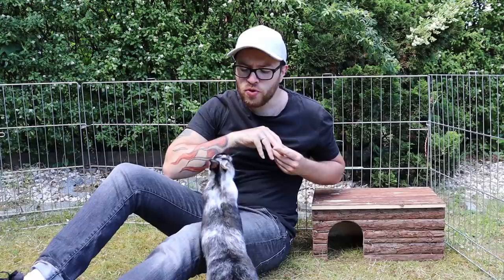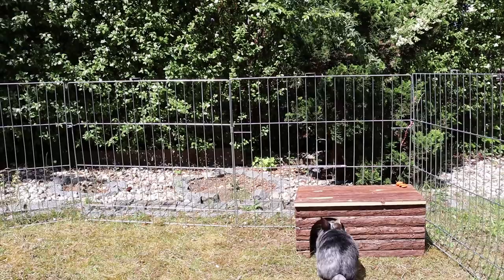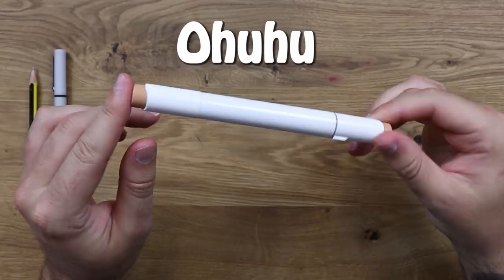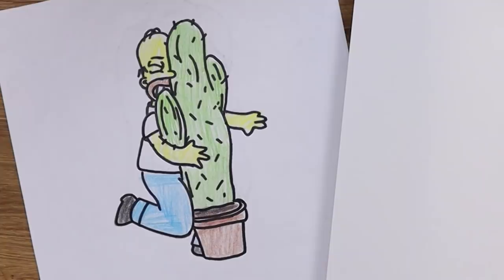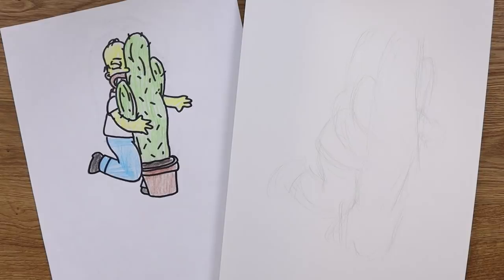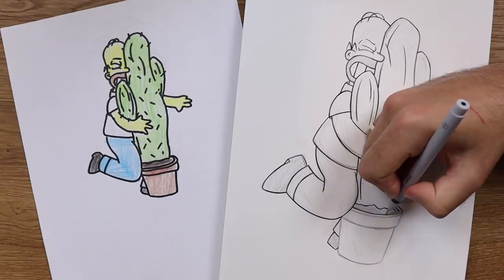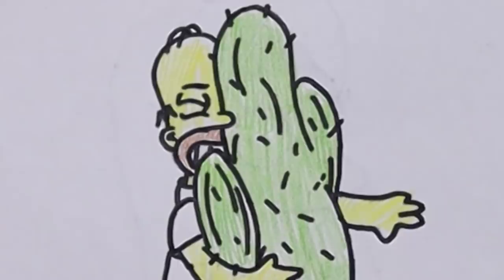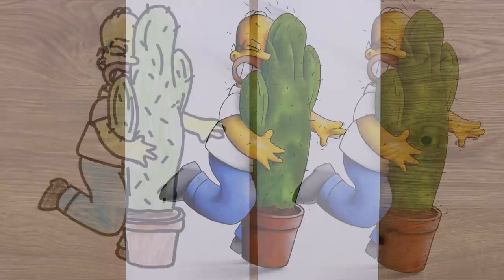REDRAWING - OLD, "BAD" Art | My FIRST Drawing..? - HOMER SIMPSON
Old to New, Bad to Good?

Step into the time machine with me as we take a trip down memory lane and redraw classic drawings from my childhood.

Today I found the worst drawing in my collection, and Redrew it, can i make it even worse? haha

Arteza -

I look forward to seeing you in the next video, have a wonderful day :)...

Until next time... BYEEEE